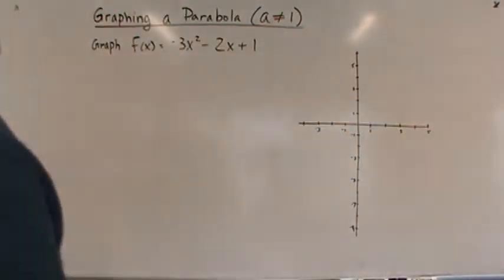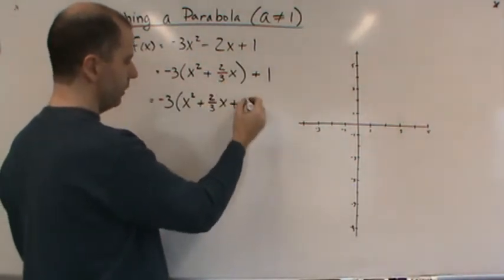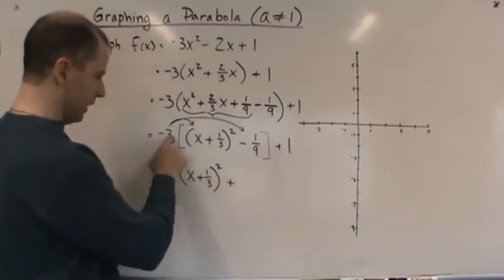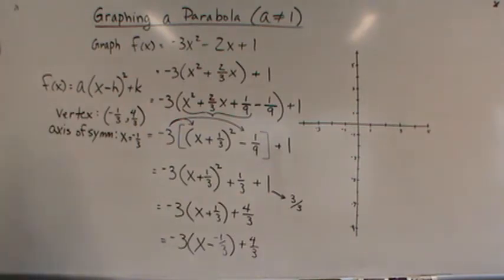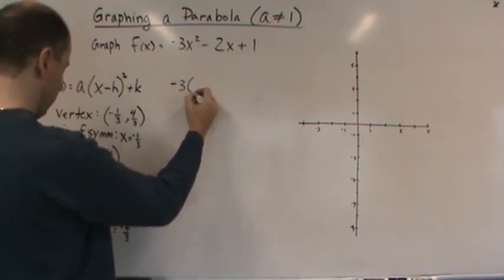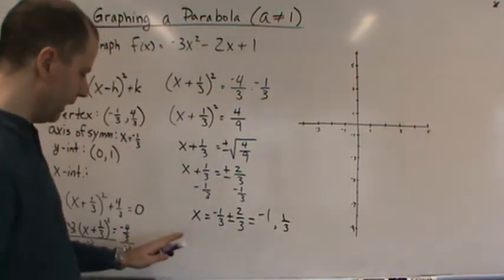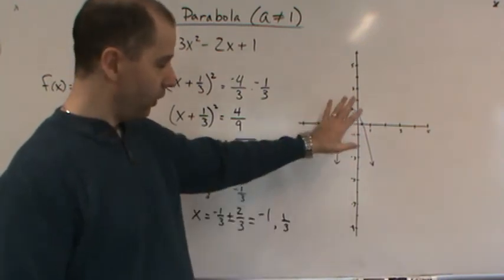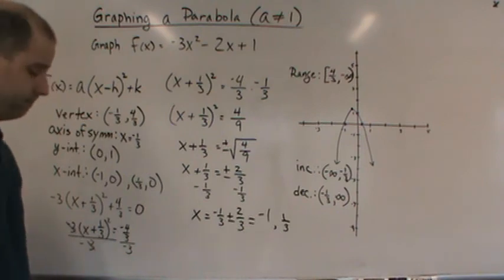College Algebra Graphing a Parabola Example